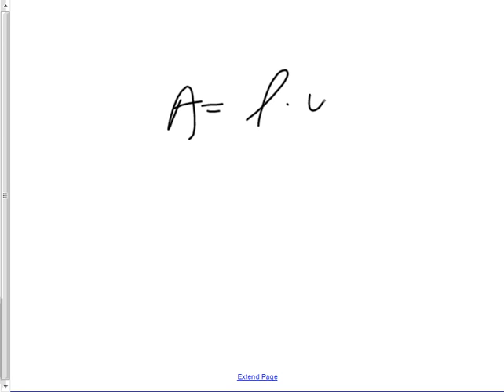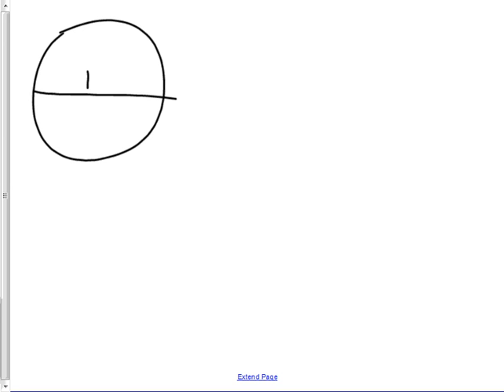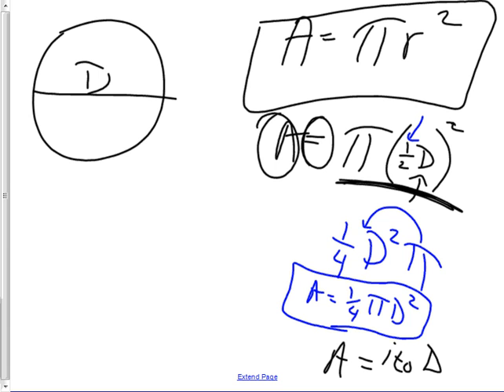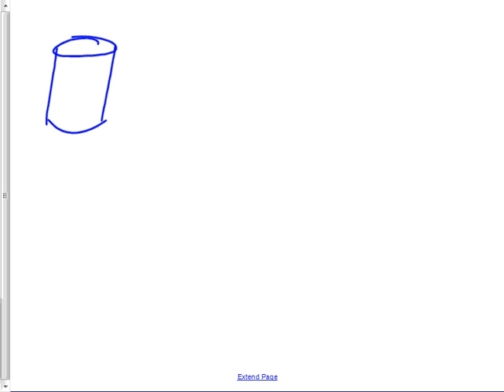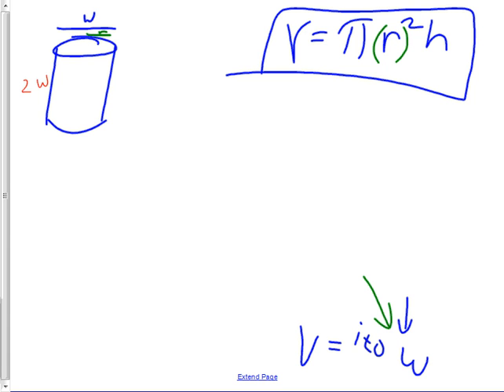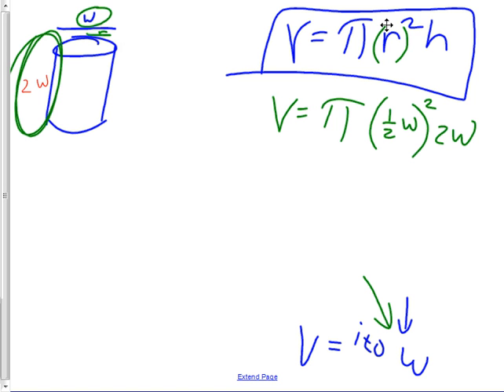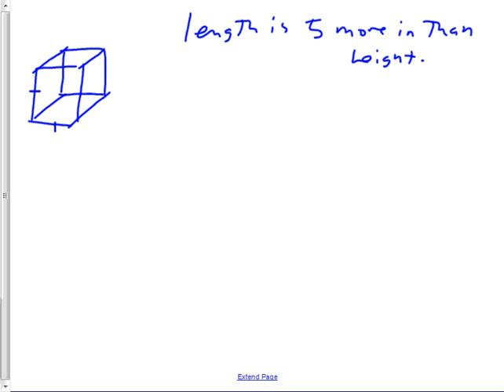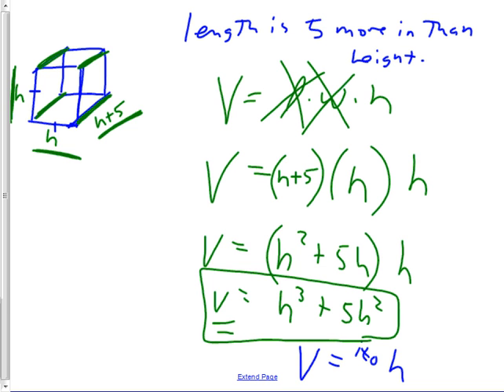November10 1042 Precalc 1 7 day 3 harder word problems at the end